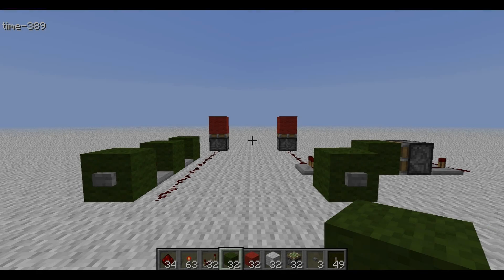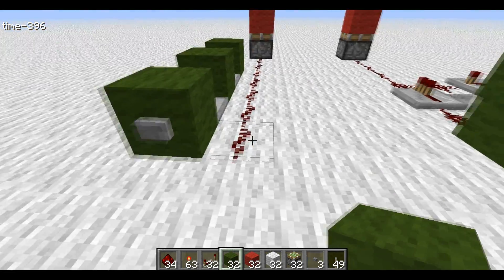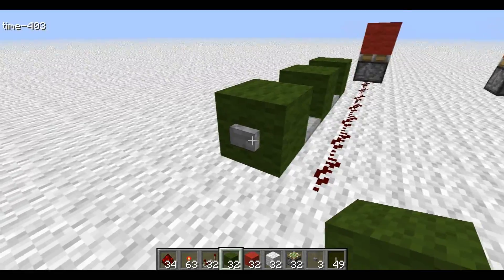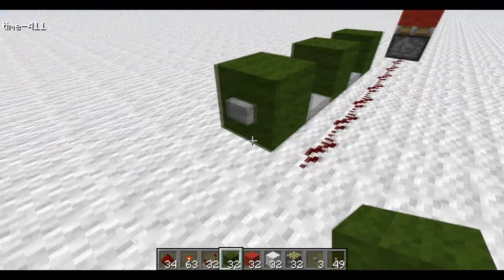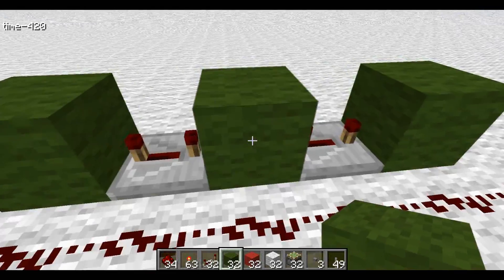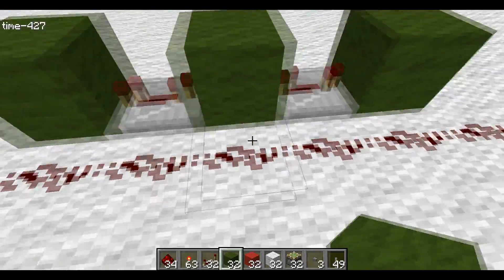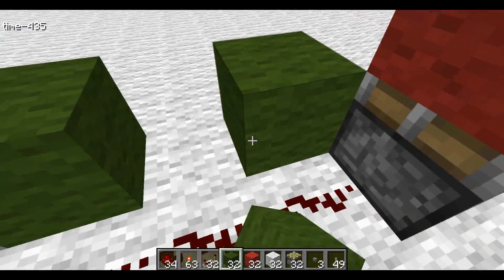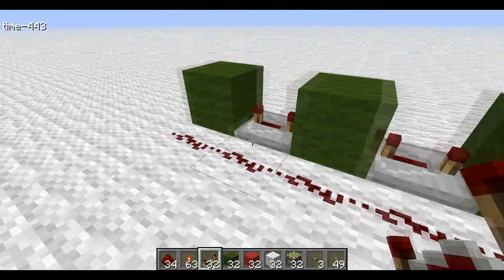Minecraft Tutorial - Redstone Pulse Extender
This is a short tutorial that explains how pulse extenders work.